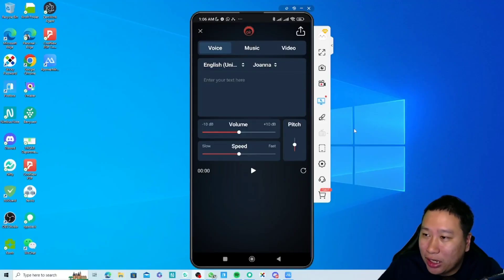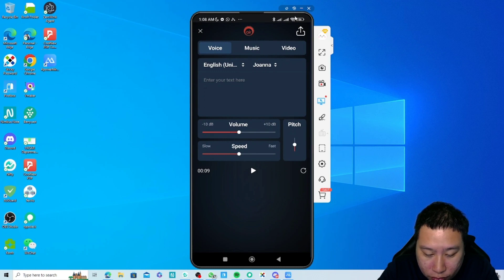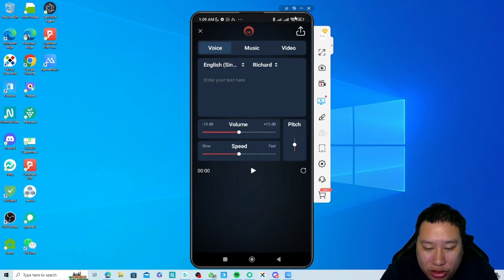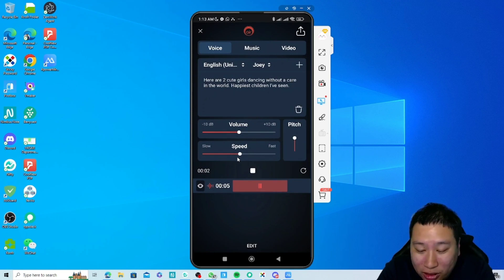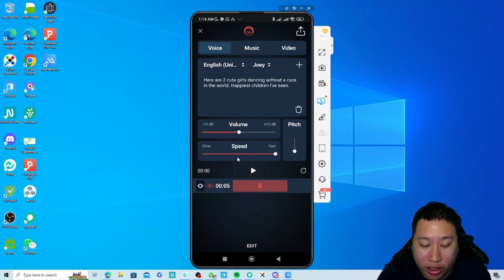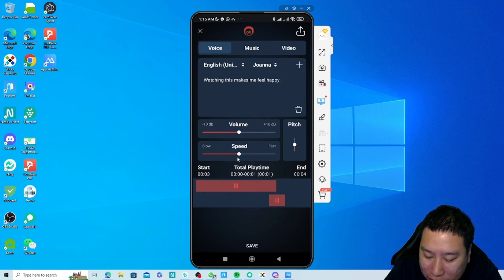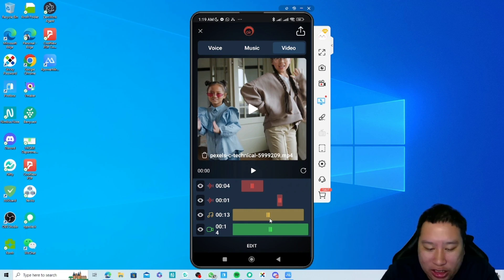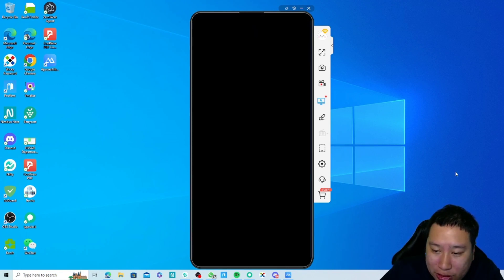Voiceover Air Review - Video Creation Mobile App with Text-to-Speech and Stock Music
Voiceover Air is a nifty video editor app that allows you to add music and text-to-speech voices.